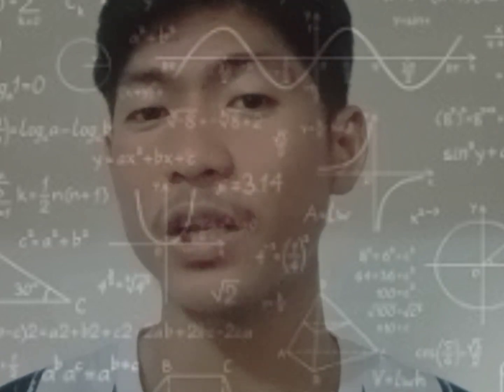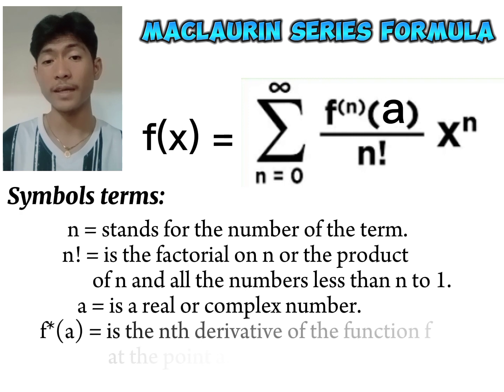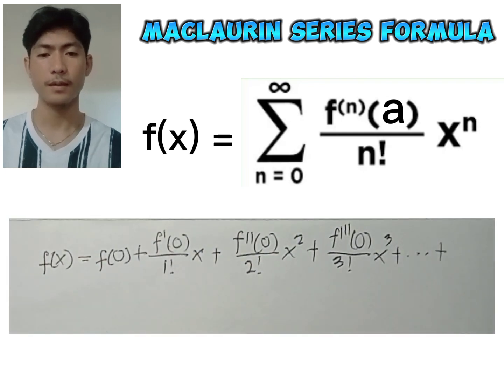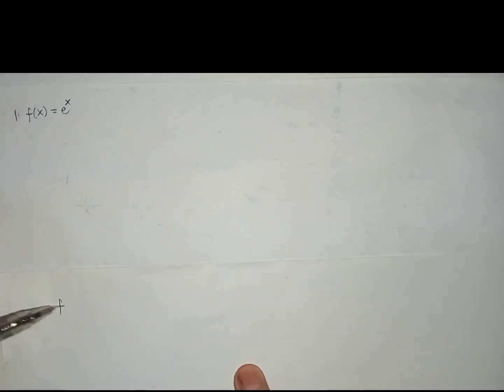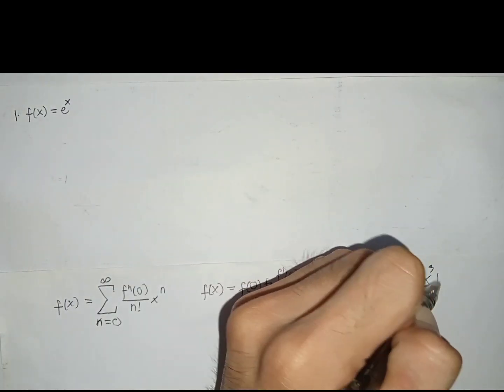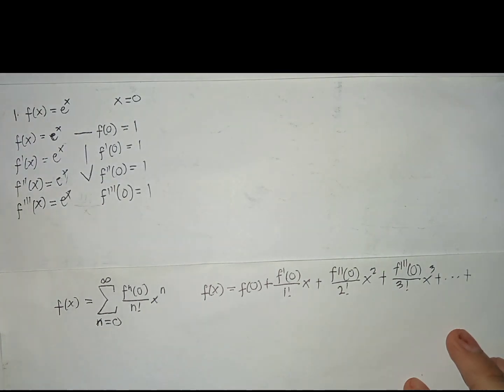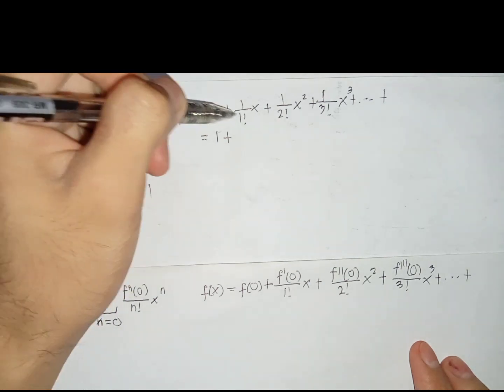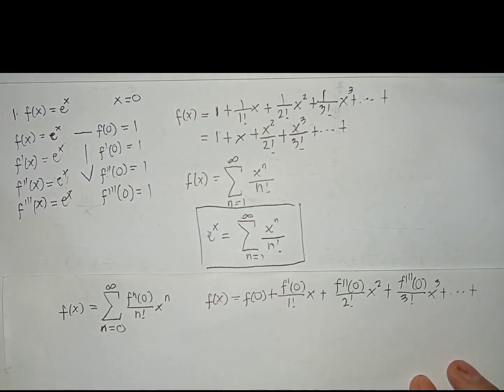MACLAURIN SERIES (CALCULUS III)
Finding A Maclaurin Series of the Equation